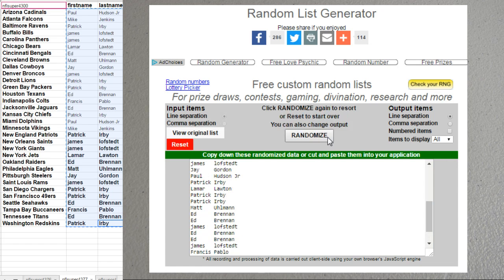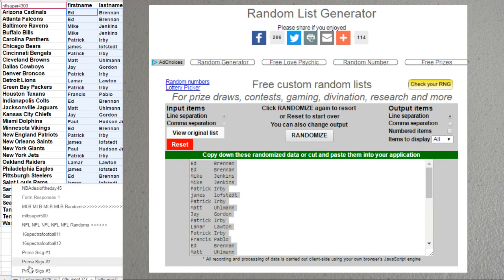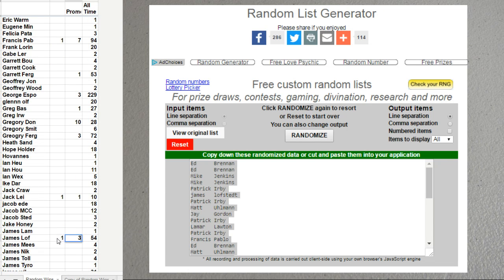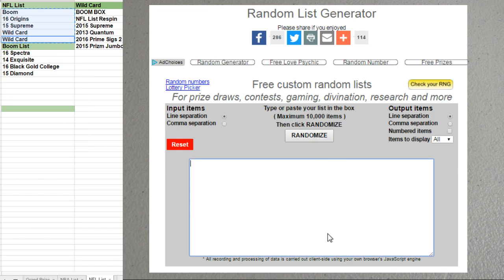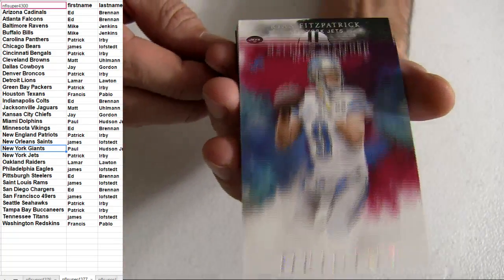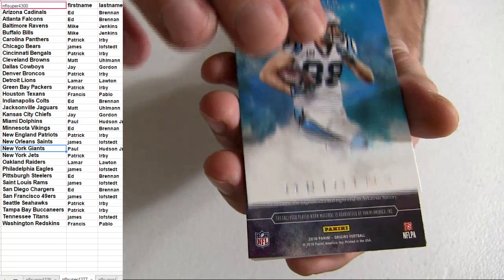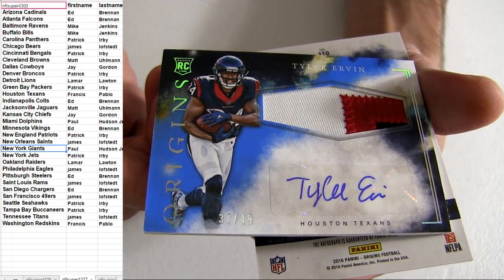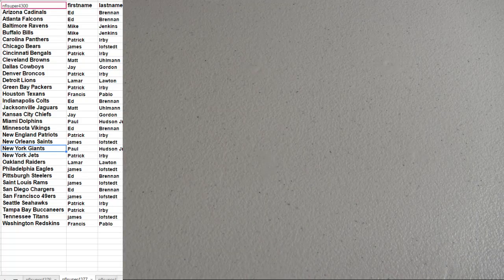NFL #4377 2016 Origins